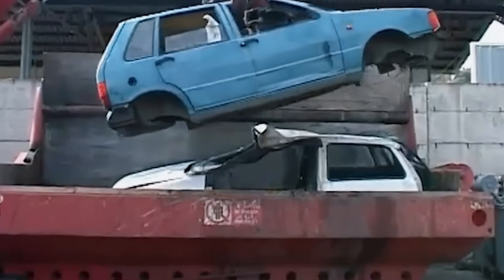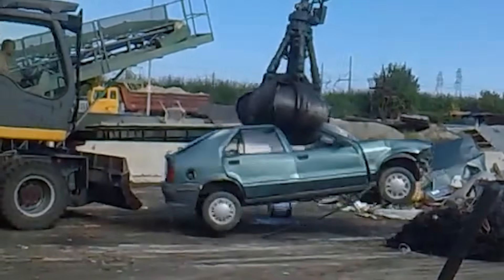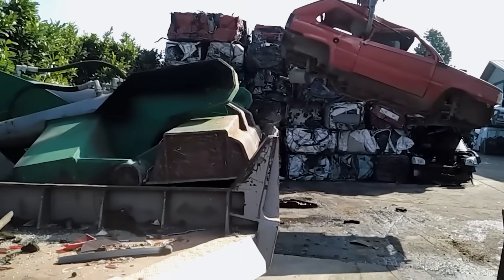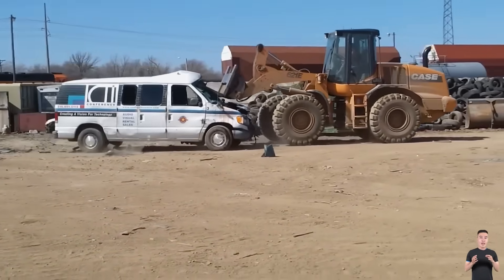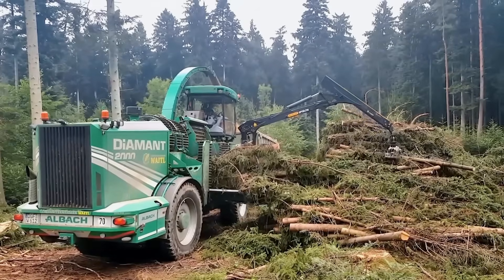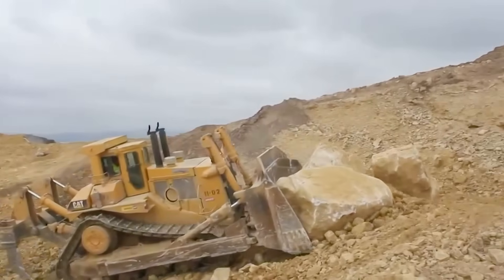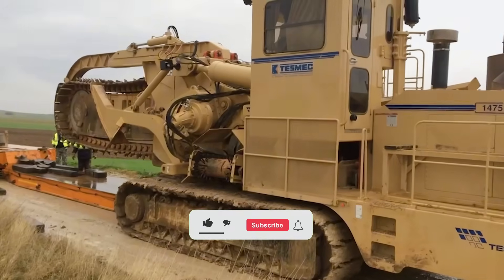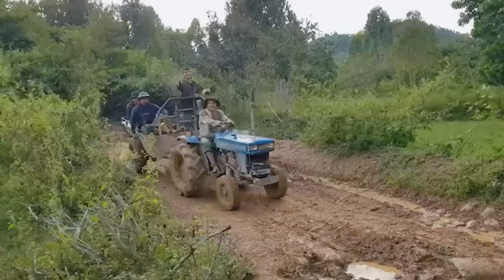MEGA CRUSHER - Extreme Dangerous Wood Chipper & Shredder Demolitions - Timber Processing Machine #33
71 / Witnessing the immense power of a MEGA CRUSHER in "Extreme Dangerous Wood Chipper & Shredder Demolitions" showcases a powerful timber processing machine. Understanding the operation of such an impressive timber processing machine offers valuable insights into modern forestry. This video can serve as an educational tool to highlight the critical need for stringent safety protocols when operating any timber processing machine. By observing the capabilities of this timber processing machine, we can better appreciate the importance of proper training and maintenance to prevent accidents. Learning about this timber processing machine contributes to a safer and more responsible approach to timber processing, benefiting the entire community. Responsible operation of every timber processing machine is paramount.

00:00 timber processing machine

This video was researched by: Henry E. Ford
Address: 414 Sycamore Road
Ashland, OR 97520
Birthday
Date of birth: September 13, 1958
Age: 65 years